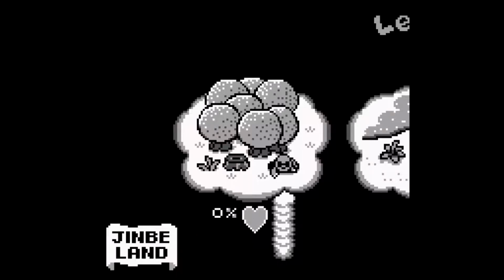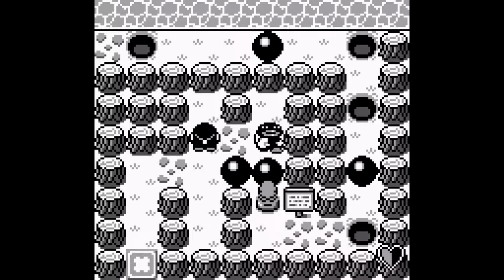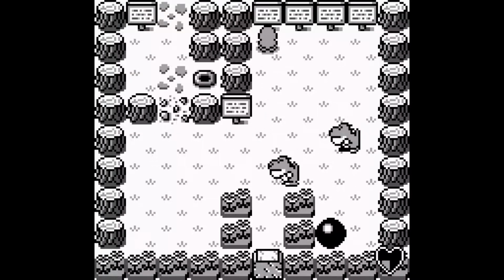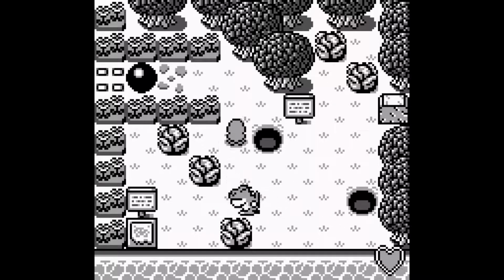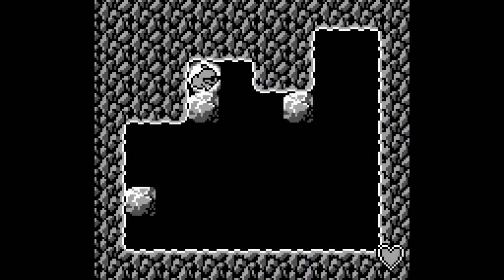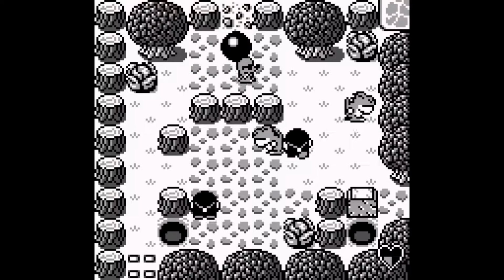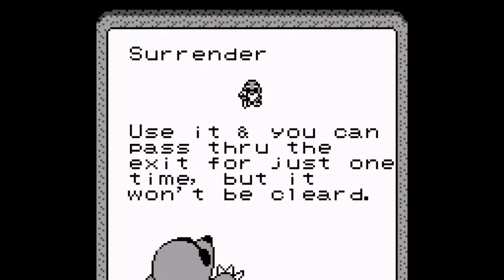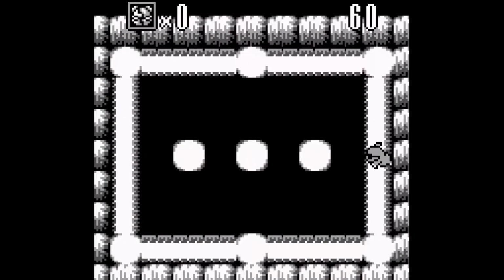Mole Mania | Top Down Arcade Action Puzzle Game | Game Boy Hidden Gem from Shigeru Miyamoto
Mole Mania

In spite of the fact that this one was created by the legendary Shigeru Miyamoto, you RARELY hear anyone talking about this amazing hidden gem, released in the waning days of the Game Boy's lifecycle.  This one is seriously top-notch stuff, from the bumpin' chiptunes, to the inventive mix of puzzle & action...you NEED to play this game!

If you'd like to find us elsewhere on the internet, head on over to: